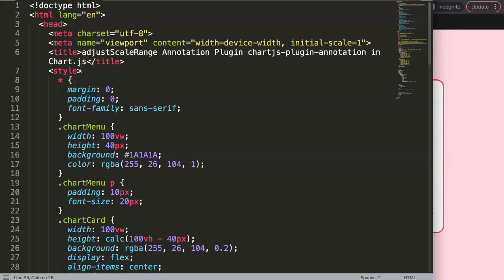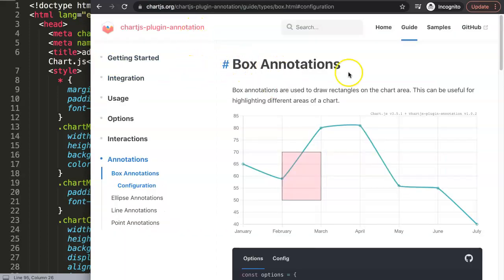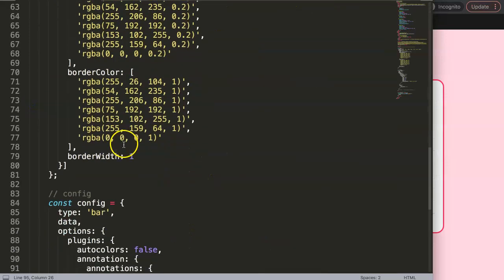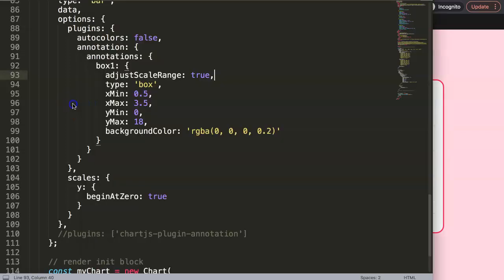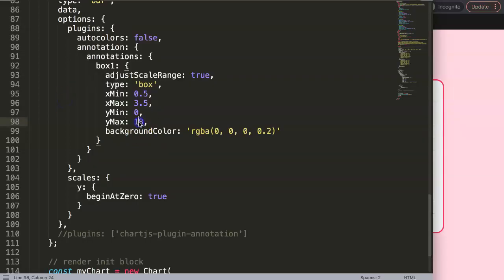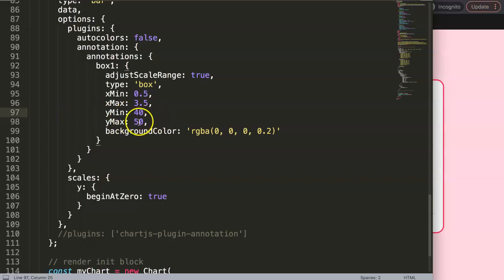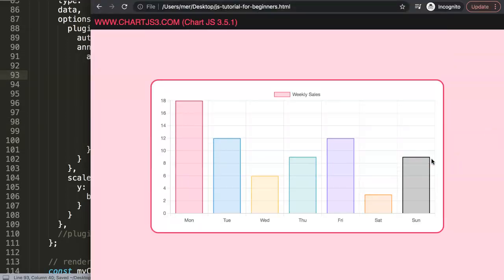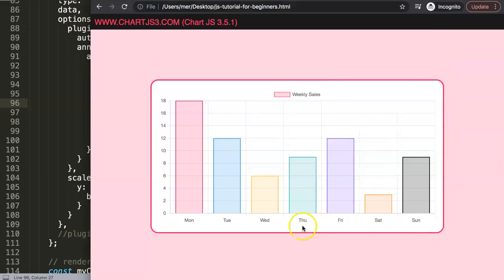2. AdjustScaleRange Annotation Plugin chartjs-plugin-annotation in Chart.js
2. AdjustScaleRange Annotation Plugin chartjs-plugin-annotation in Chart.js

In this video we will explore how to use adjustScaleRange option in the annotation plugin [chartjs-plugin-annotation] in Chart.js. This options can expand the scale range if the value of the annotation exceeds the standard scale value.

▬ Chartjs Plugin Annotation Series  ▬▬▬▬▬▬▬▬▬▬

This is part of the Chartjs Annotation Plugin series. Where we explore the plugin Chartjs Plugin Annotation and how to use it.

▬ Materials/References  ▬▬▬▬▬▬▬▬▬▬

Chart JS Dashboard Series:
👍 Most Liked Video Series:

▬ About Us  ▬▬▬▬▬▬▬▬▬▬▬▬